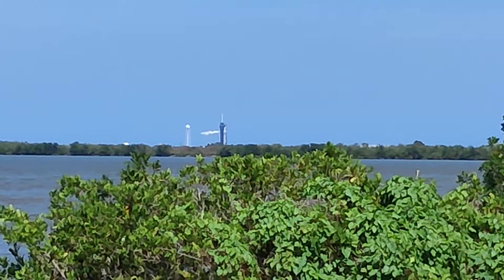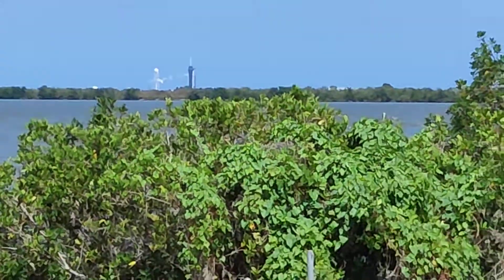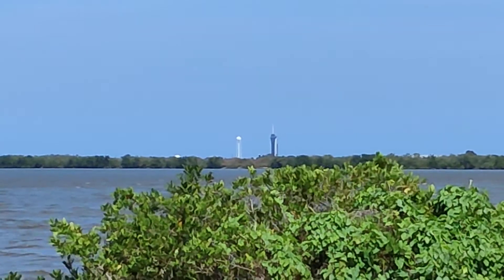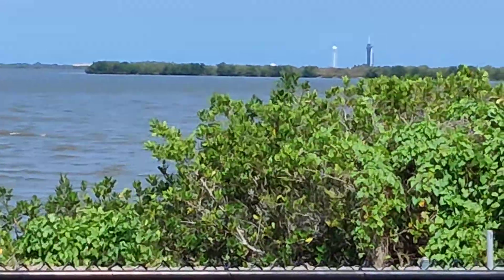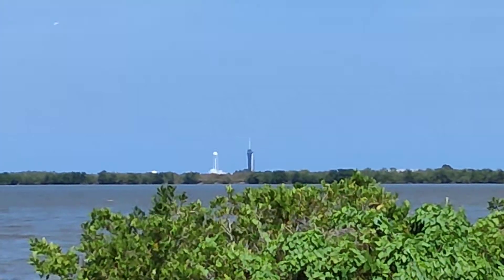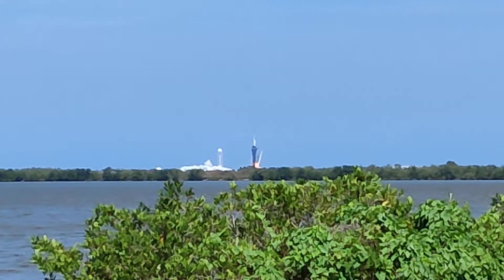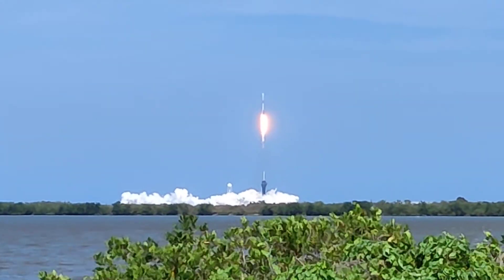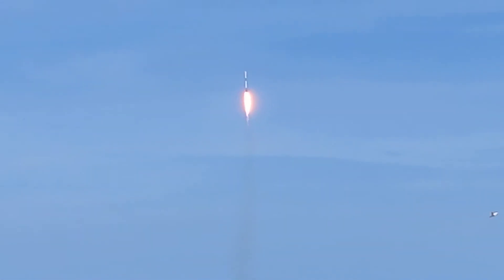Falcon 9 launch